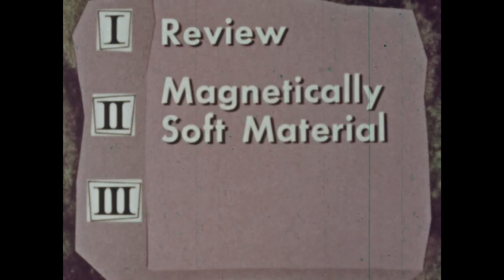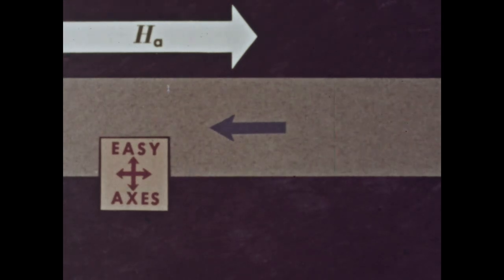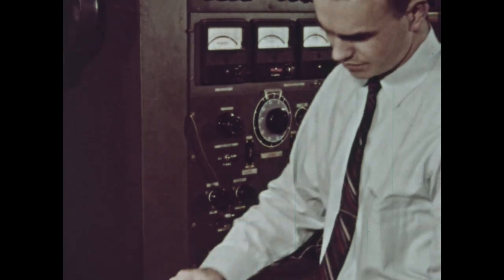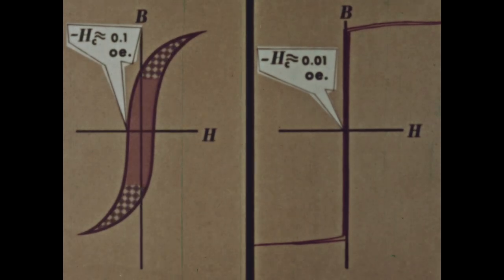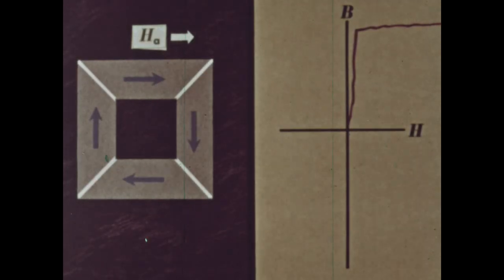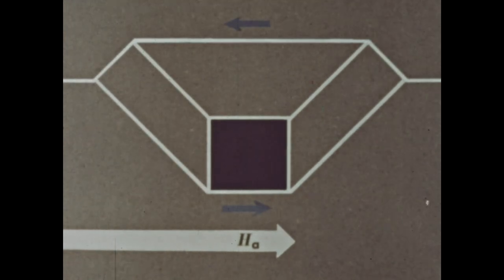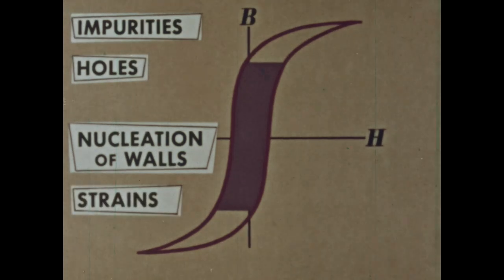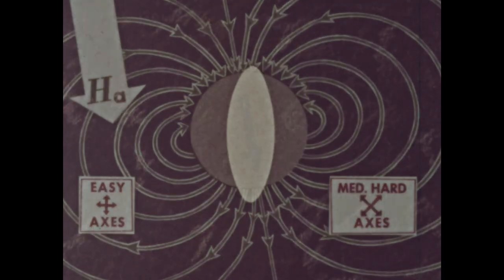Domains And Hysteresis in Ferromagnetic Materials - Northwestern Bell Telephone Company 1961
This film explores the theory of ferromagnetic domains and its relationship to hysteresis in magnetic materials, showing domain wall motion in action. It includes a full discussion of the origin of the coercive force.